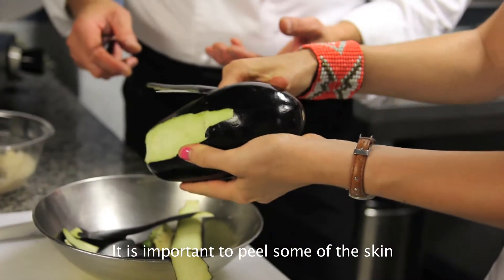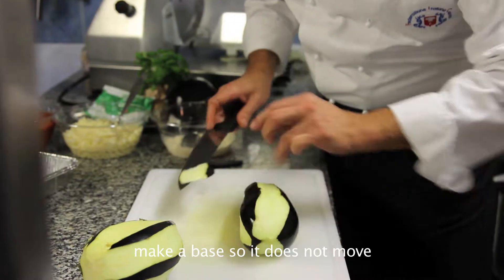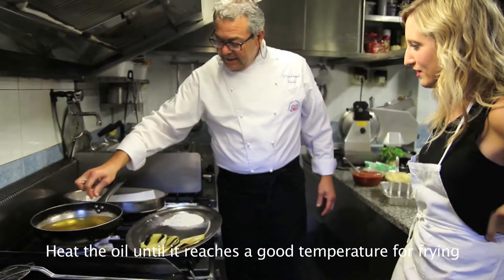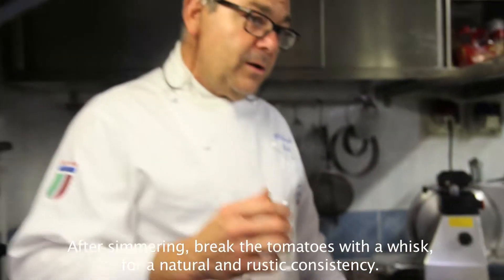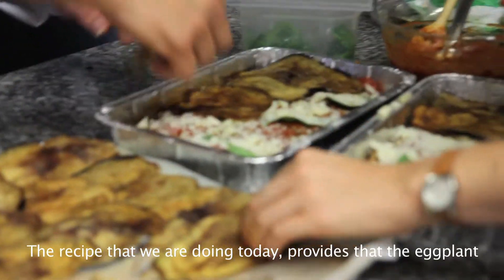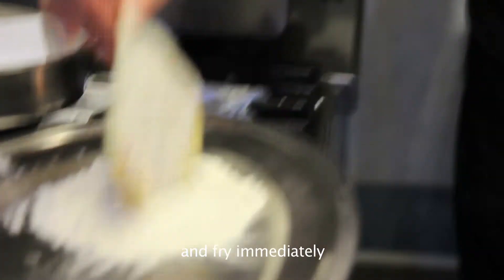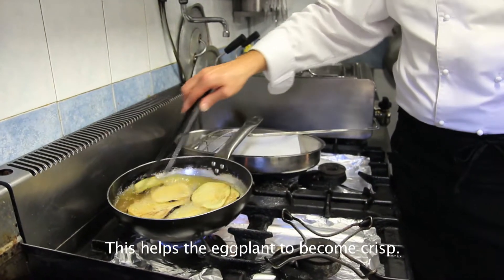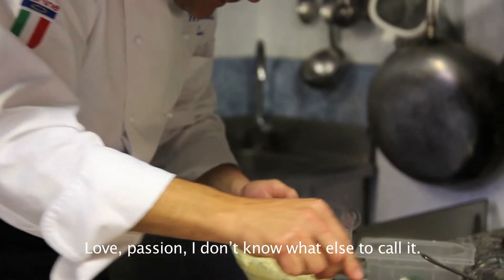Eggplant Parmesana with Chef Angelo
Chef Angelo from Pomodoro Rosso in Sesto Calende, Italy taught me how to make his eggplant parmesana!